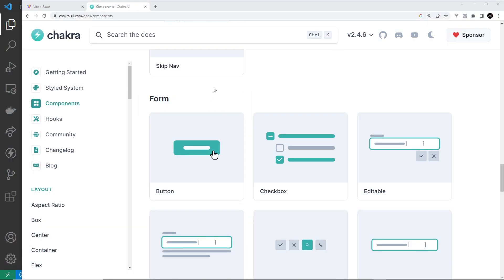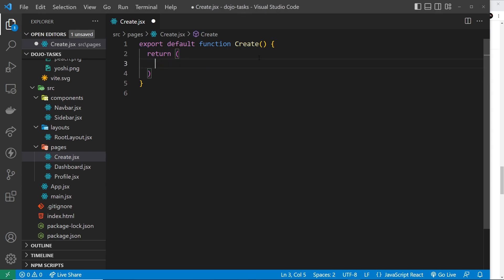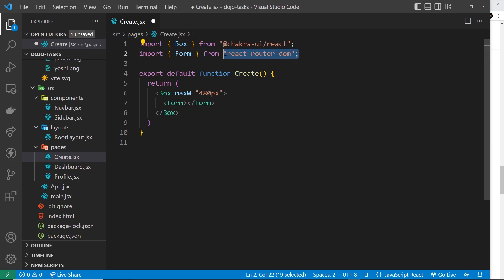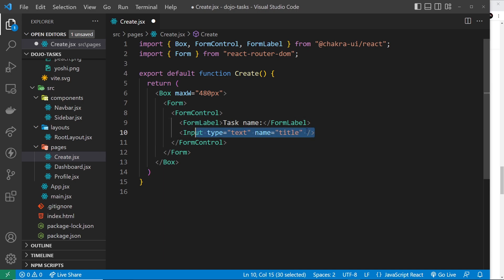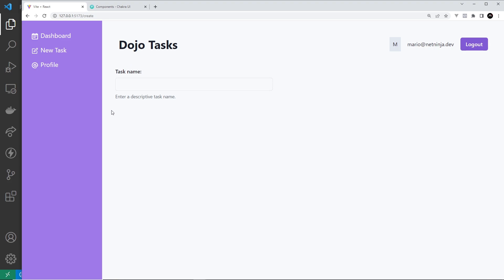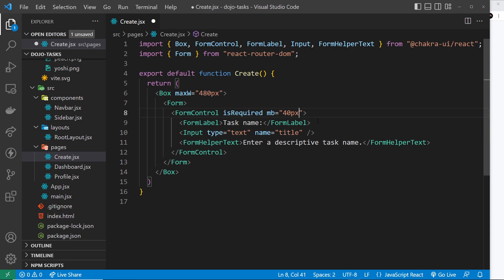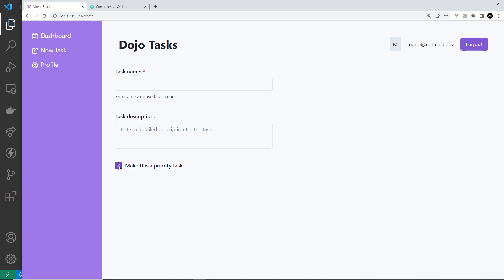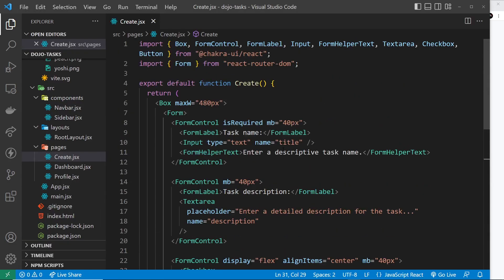Chakra UI Crash Course #9 - Form Fields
In this Chakra UI lesson we'll take a look at some of the form field components & how to use them inside a form.